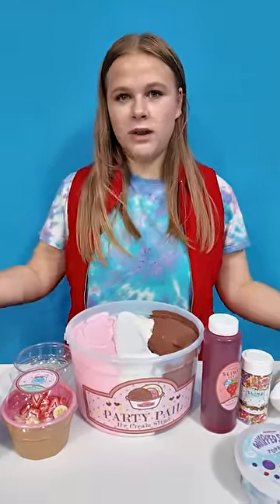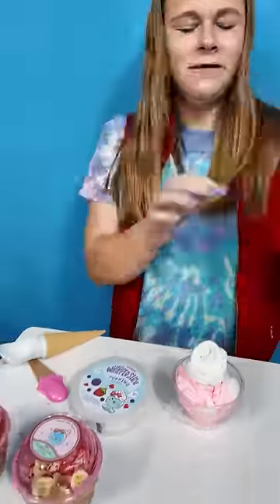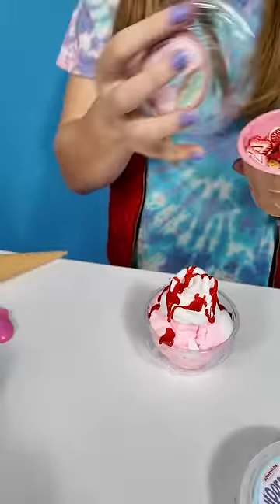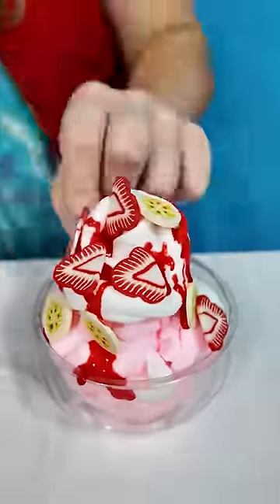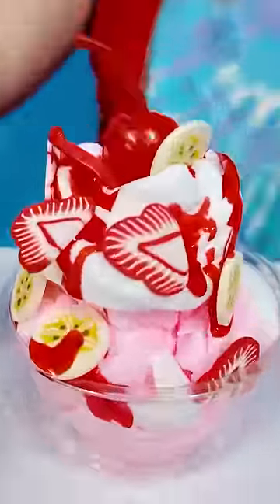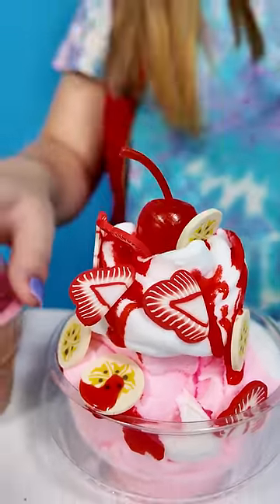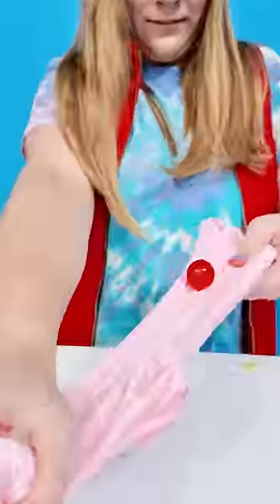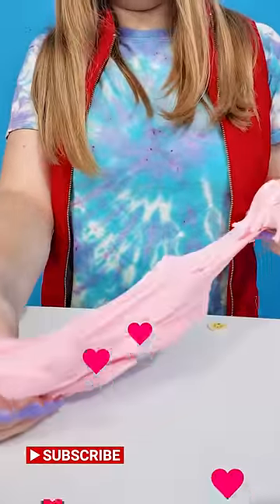Assistant Makes DIY Valentines Day Ice cream Slime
It's been cold outside, so the Assistant is making DIY Valentine's Day crafts from the Kawaii Slime Company! In this Short, the Assistant makes a fun Valentine's Day inspired ice cream sundae! While you can't eat this fun activity it sure is fun to make and mix!